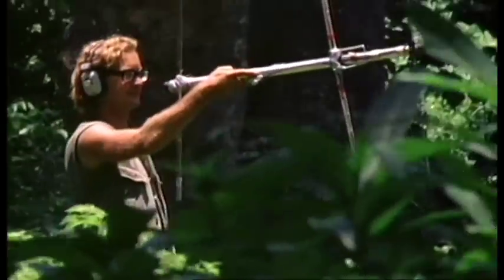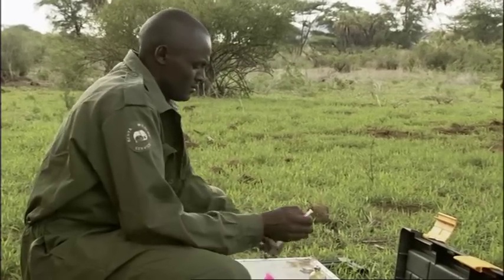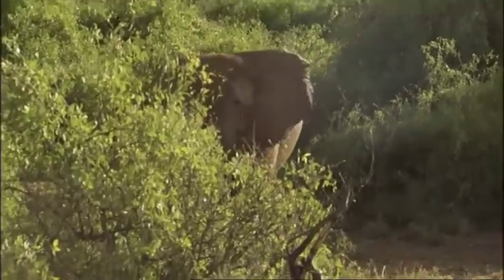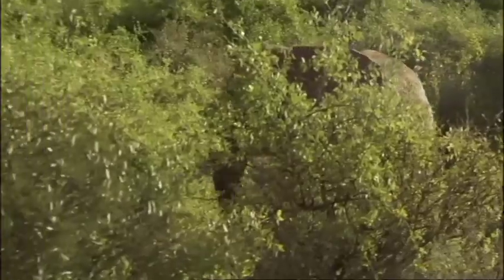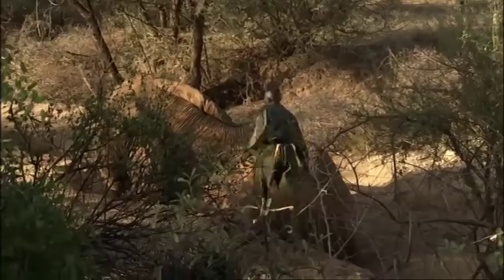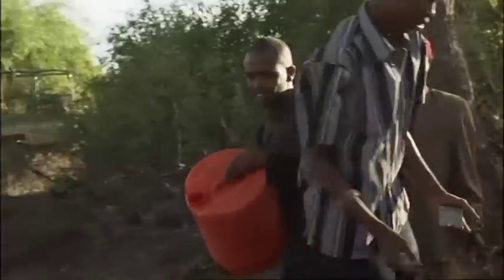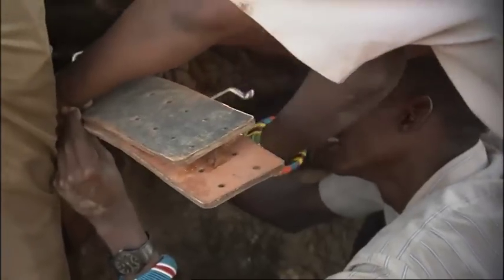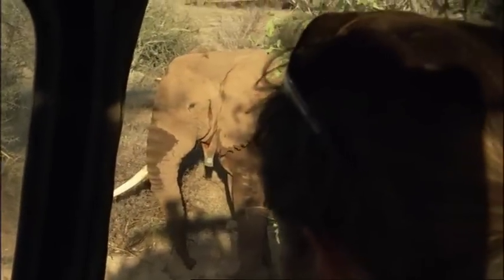Collaring an Elephant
Save the Elephants is a pioneer in tracking, designing and testing the first ever elephant collars. Over time, using improved technology STE can now map the routes of dozens of elephants, giving us new insights into elephant habits: how far travel in search of mates, food and safety. The Tracking project also feeds into other important pillars, such as anti-poaching where tracking is used to nab poachers, as well as keep troops close to vulnerable groups. Crop raiding elephants are also collared, and geo-fencing helps turn invisible fences into psychological barriers, habituating elephants to remain within corridors and not stray into farmlands.